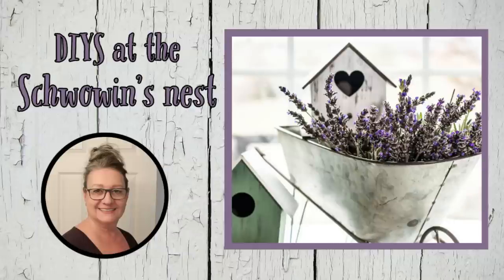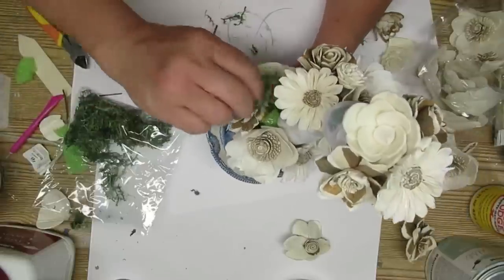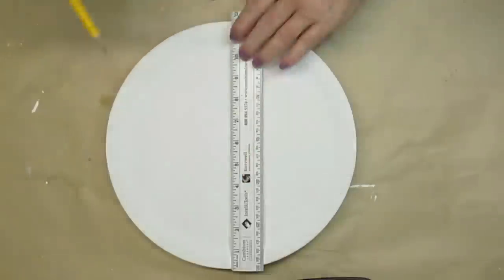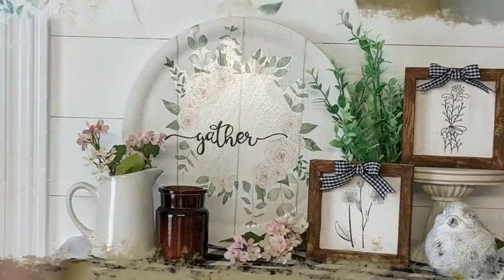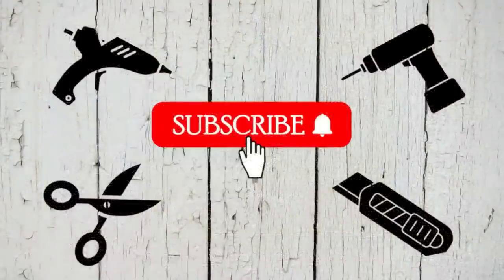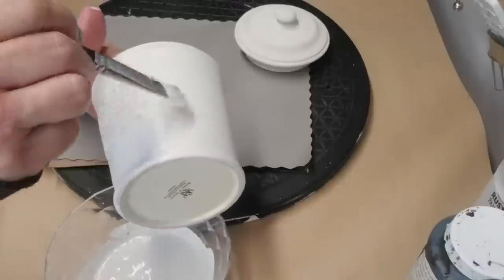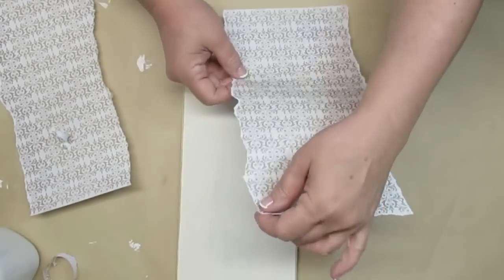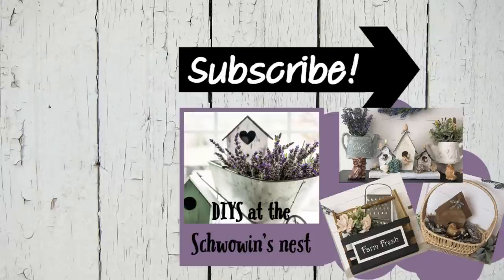**EXTRAORDINARY FARMHOUSE FRENCH COUNTRY HOME DECOR!!~Best Home Decor Crafts you have to try!!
Check out these extraordinary home decor crafts that are budget friendly and have a farmhouse french country flair! You have to try these for your home!

Code: SCHWOWIN
~Free Printable Images on Pixabay:

GLUE
~Aleene's Gel Glue
~HeatnBond for Fabric
~Starbond Products:
Medium Glue:
Accelerator Aerosol:
Thin, Medium & Thick Glue plus Accelerator Aerosol Bundle:
~Weldbond Glue:

TOOLS
~Hoto Rotary Tool:
~Clamping Mitre Box
~Miter Shears:
~AdTech Glue Gun:
~Fabric Scissors:
~Rotary Cutter for Fabric:
~Krylon Spray Paint Trigger:
~Gorilla Glue Mini Heat Gun Dual Temp
PAINT BRUSHES
~Fusion Multipack Paint Brushes by Staalmeester
~Fusion 'D' Paint Brush by Staalmeester
~Fusion Pointed Sash Brush by Staalmeester

PAINTS
~Folk Art Multisurface Paint:
~Americana Gel Stain:
~Sharpie Oil Based Paint Pens, pack of 3:
~Folk Art Chalk Paint, various colors
~Talc Powder to make your own Chalk Paint

~Lamb's Ear Greenery Vine:
~Artificial Lavender:
~Artificial Boxwood Pointed Leaves:
~Artificial Boxwood Round Leaves:

~Stamp Cleaning Pad:
~Stamp Cleaner Spray:

~Teflon Heat Resistant Sheets and Tape:
~Hiipoo Mini Heat Press